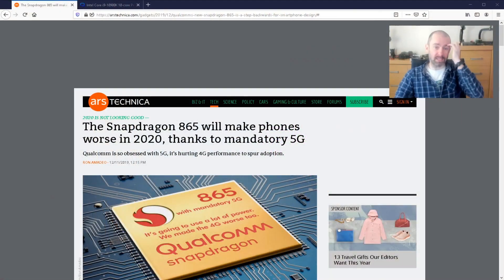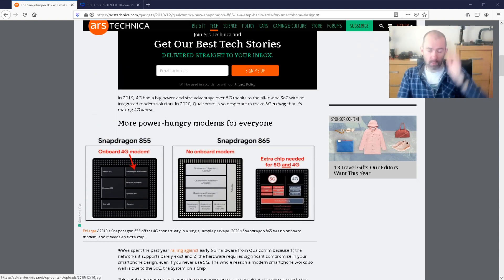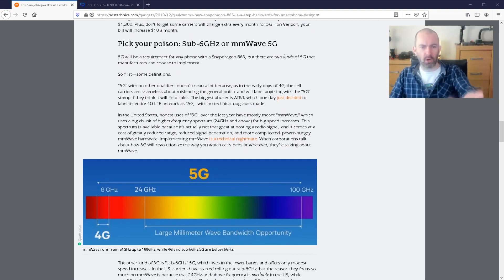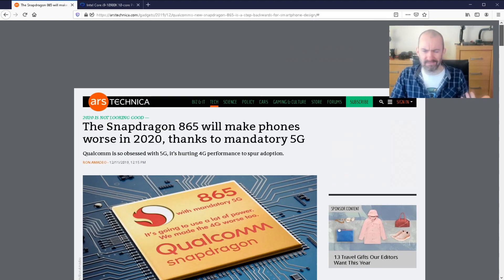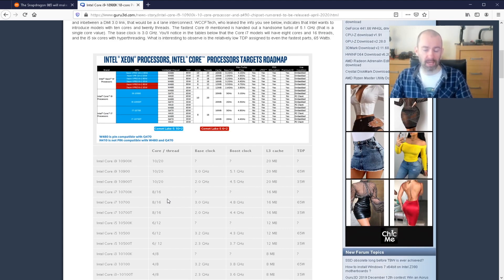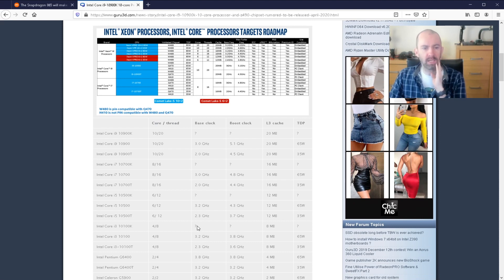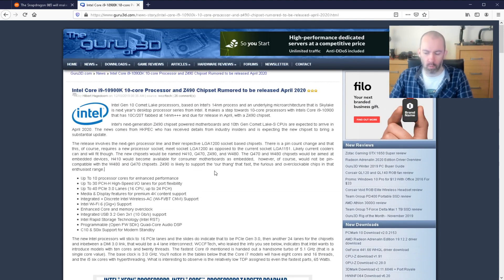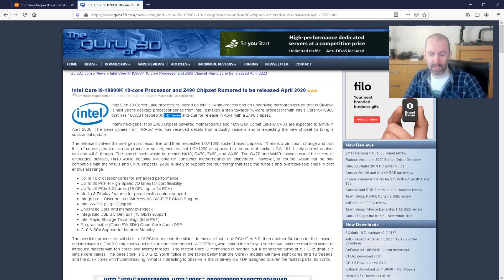Snapdragon 865 & Intel i9-10900K CPUs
I discuss two new CPUs that are scheduled to be released within the next six months.

Referenced:

The Snapdragon 865 will make phones worse in 2020, thanks to mandatory 5G

Intel Core i9-10900K 10-core Processor and Z490 Chipset Rumored to be released April 2020

Kevin